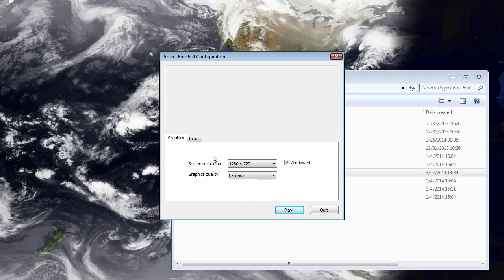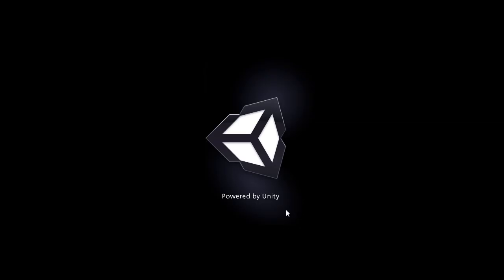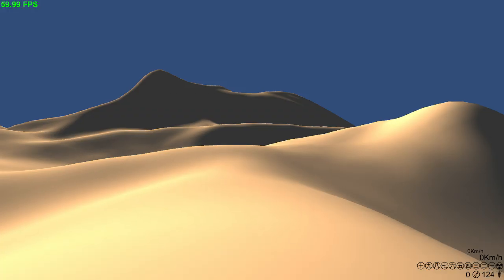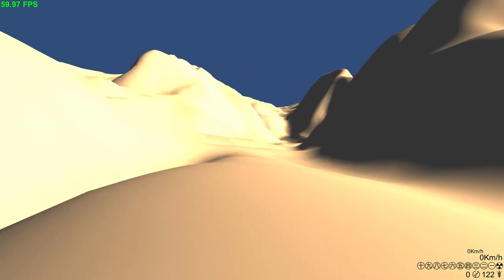Project Free Fall: Unity Tech Demo; Unreal 4 Introduction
Covering what to expect from the upcoming Unity Tech Demo. Touching on Unreal 4 and what I think of it.